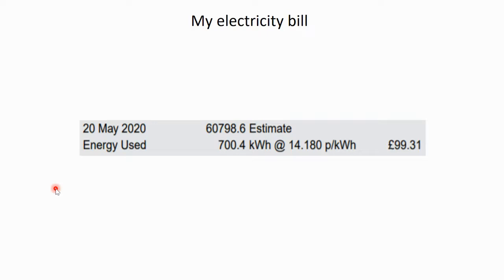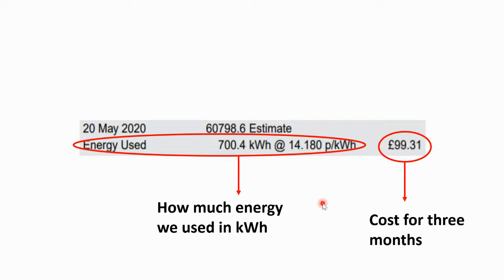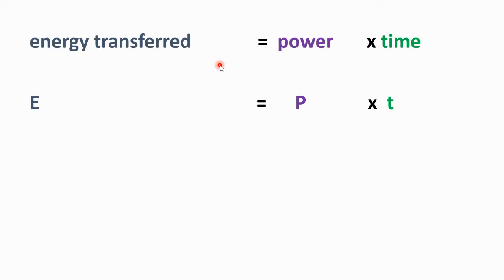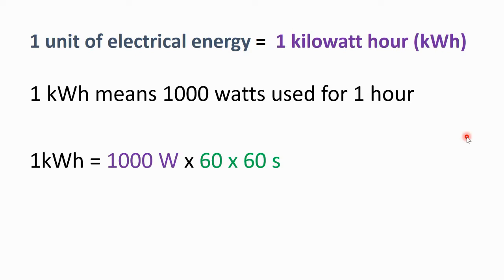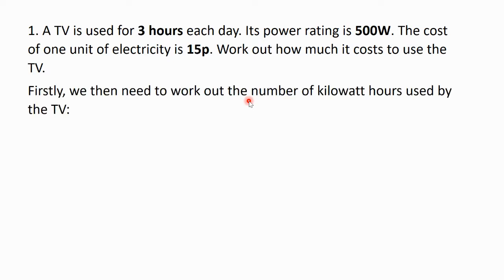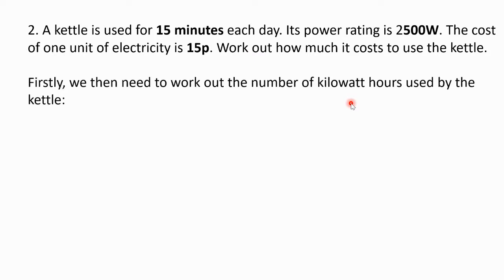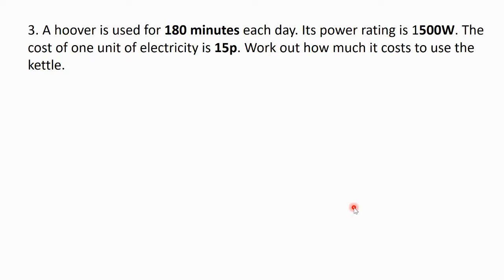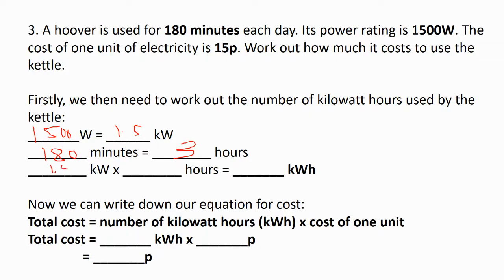Electricity Lesson 9 - Cost of Electricity Part 1